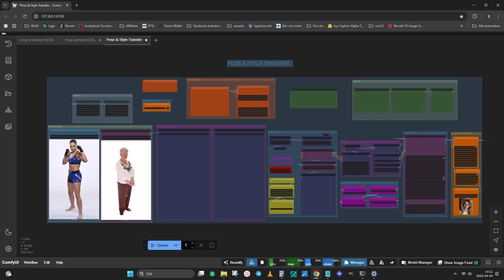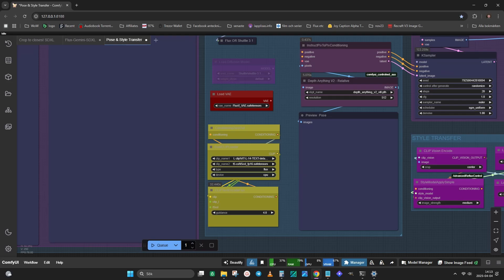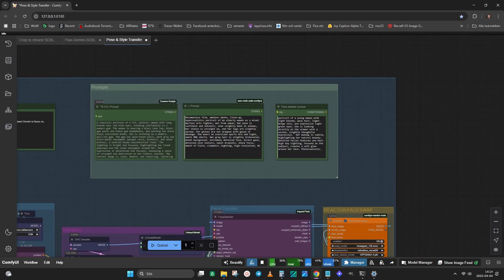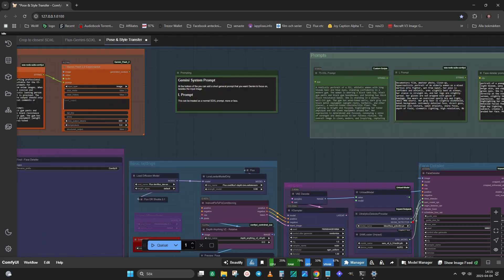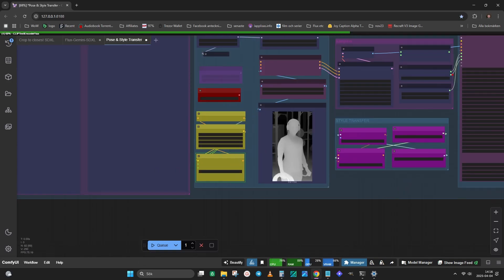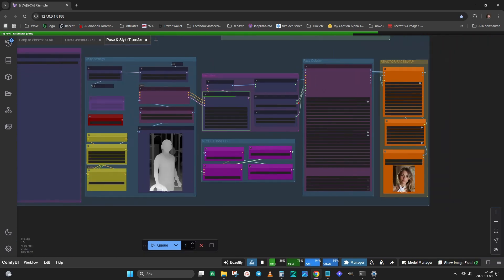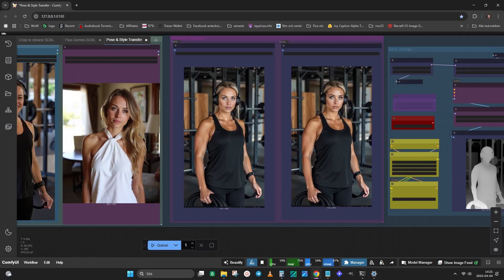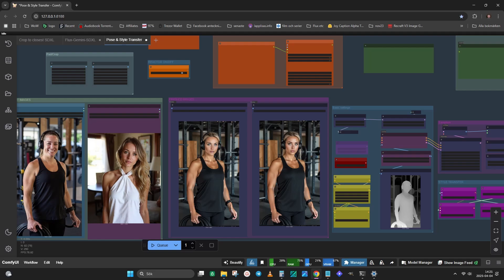Pose & Style Transfer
Explanation of the Pose & Style Transfer workflow.